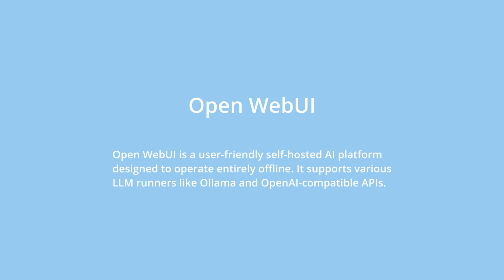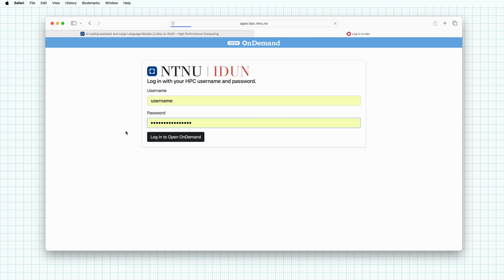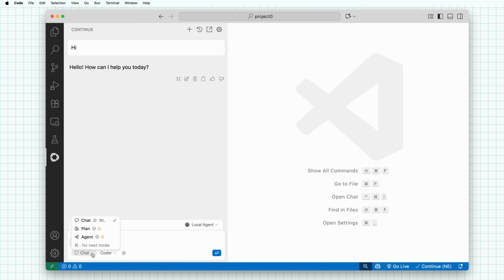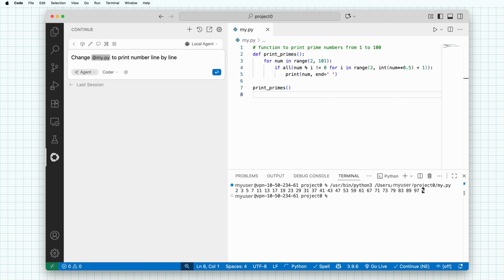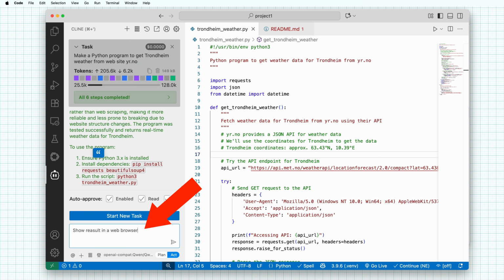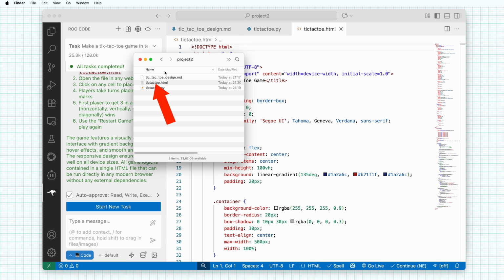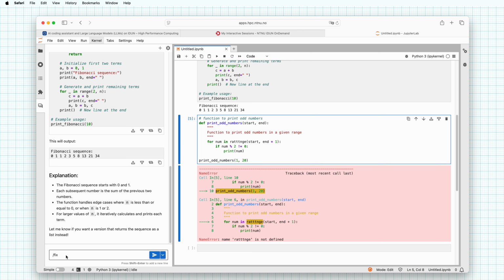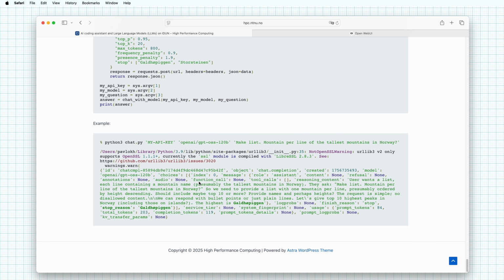IDUN - AI code assistant- LLM models and API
This video demonstrates how to use LLM models on IDUN High Performance cluster.
- Open Web UI
- Visual Studio Code or Code Server with extension:
- - Continue
- - Cline
- - Roo Code
- in JupiterLab with Jupyter AI
- And how to access LLM via API